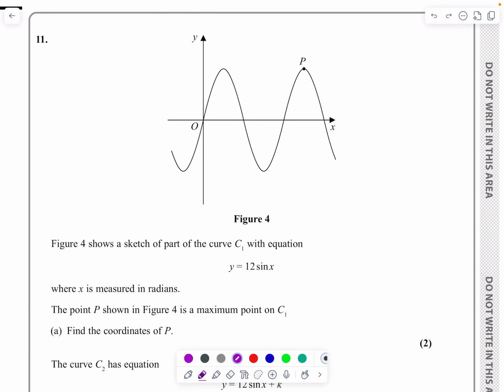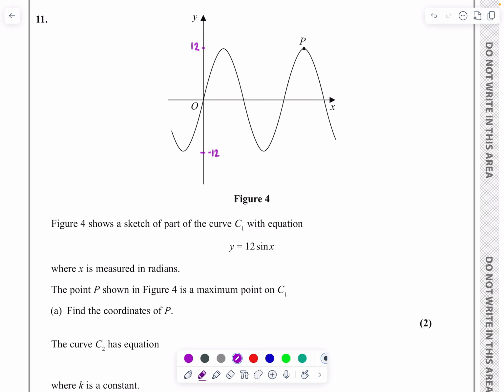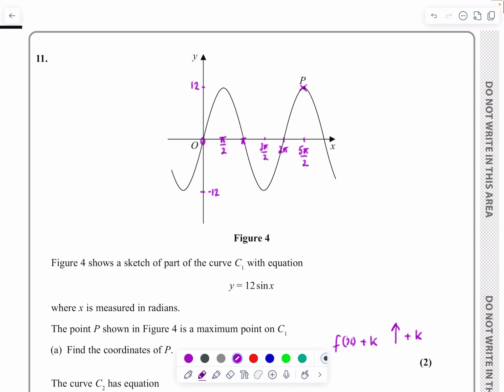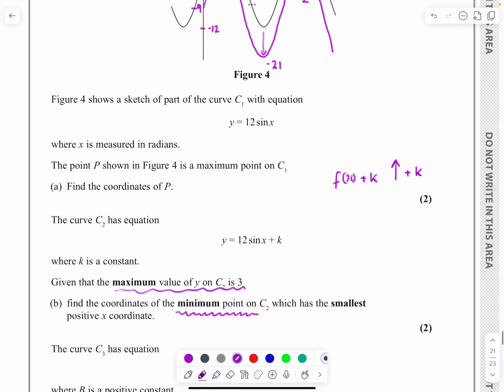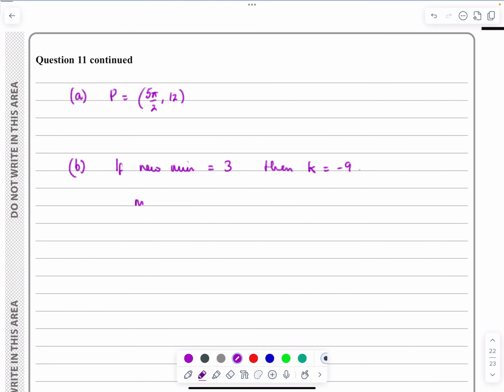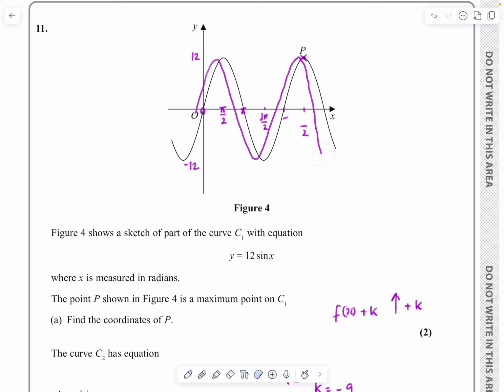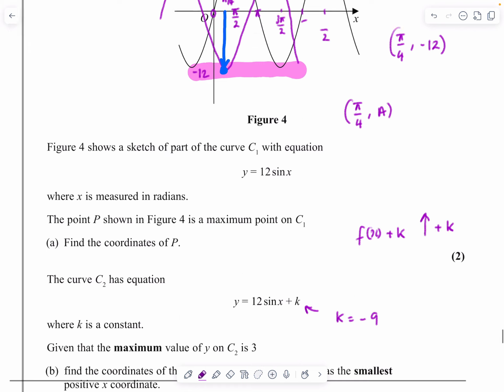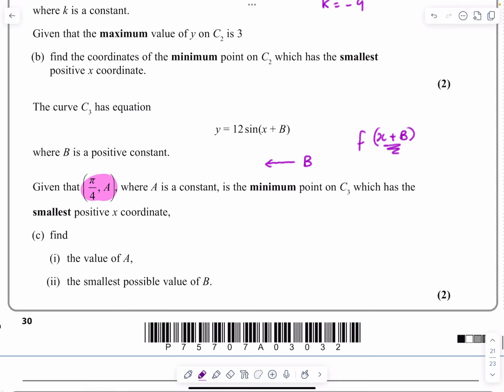IAL, Edexcel, June 2024, P1, Q11, Trigonometric Ratios, Pure, Nick Peters, WMA11/01, May 2024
IAL, Edexcel, June 2024, P1, Q11, Trigonometric Ratios, Graph of Sin, Transforming Trigonometric Graphs, Pure, Nick Peters, WMA11/01, May 2024